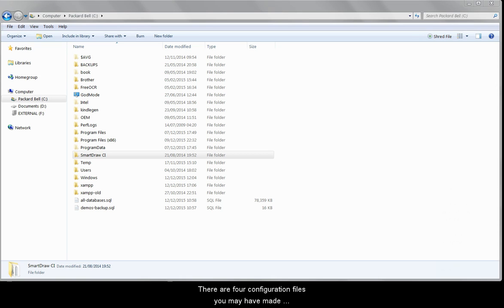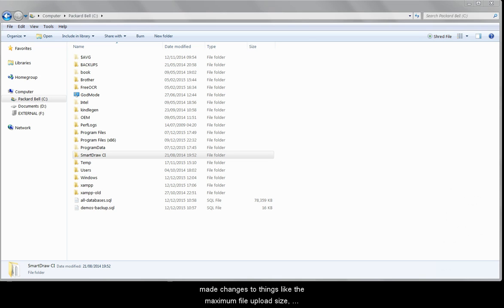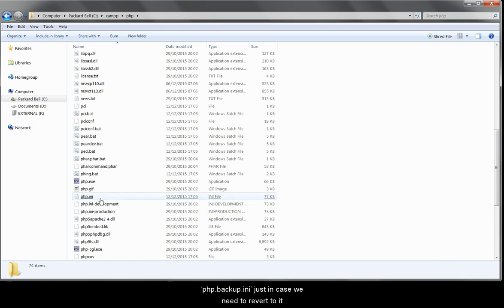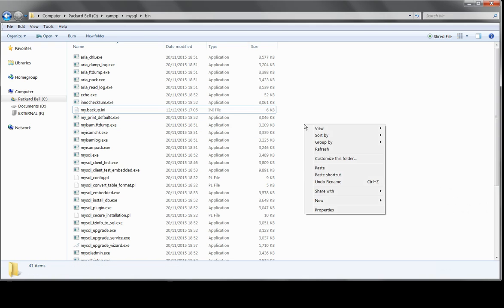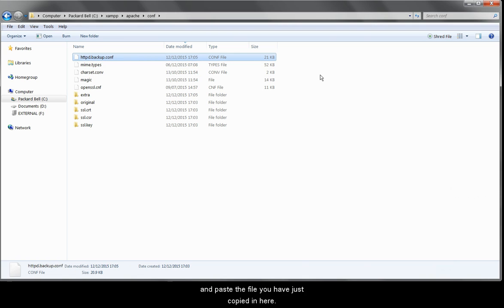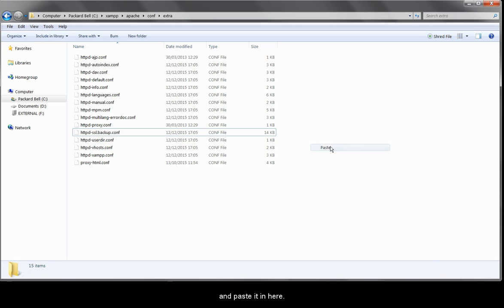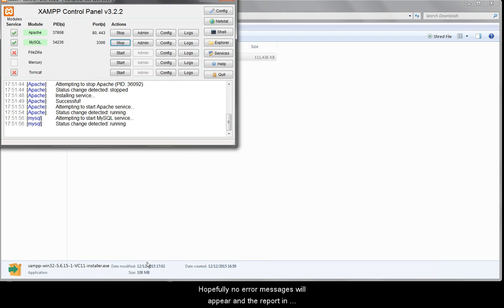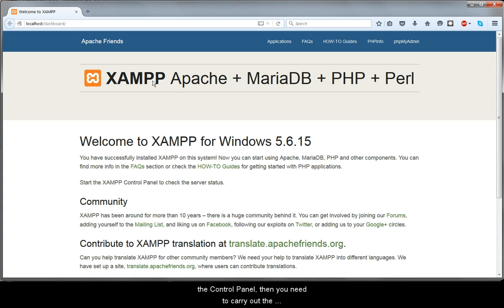06 Restore settings from previous XAMPP installation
Before we start XAMPP, we will ensure that any important changes to the configuration settings which you may have made in your previous installation are carried over to this installation.

There are four configuration files you may have made changes to which you want to retain: ‘php.ini’,  ‘my.ini’, ‘httpd.conf’, and ‘httpd-ssl.conf’.